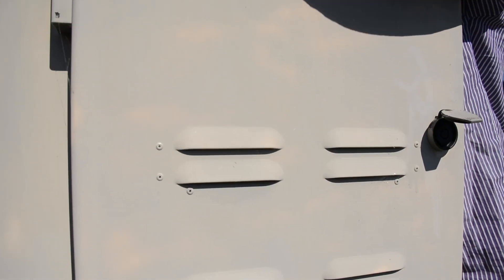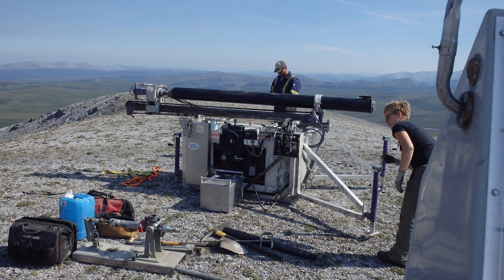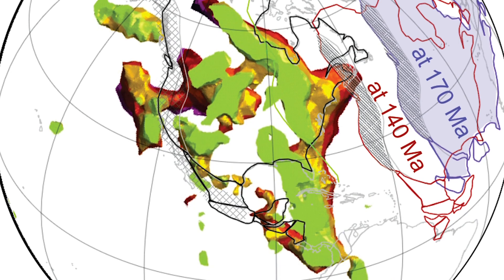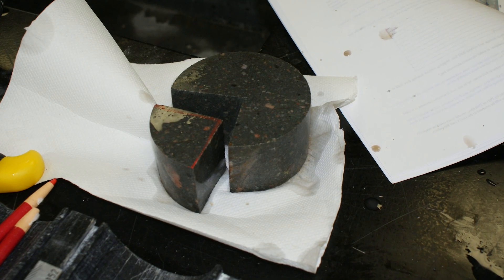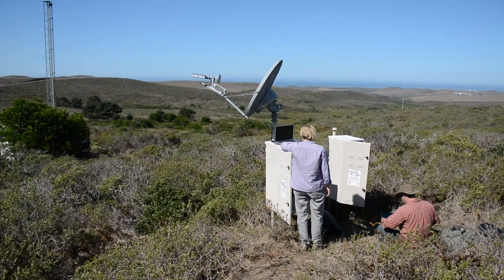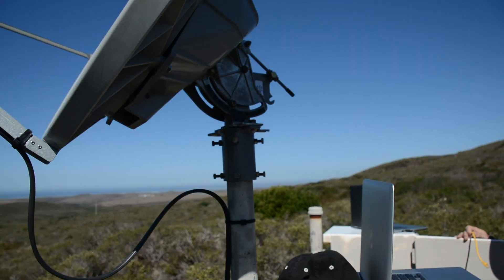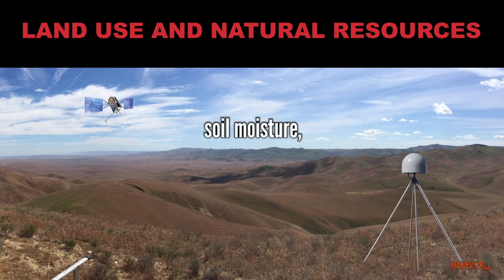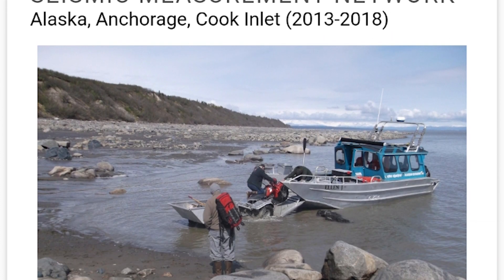EarthScope: 15 years of discoveries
This 5 min video was produced by AGU TV, under the direction of EarthScope National Office (Geophysical Institute, UAF), in Fall 2018.